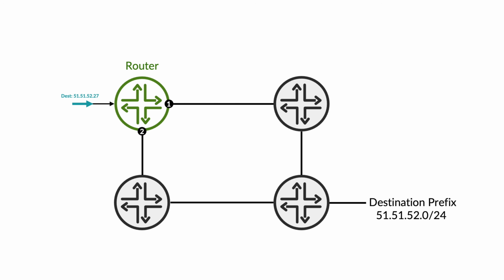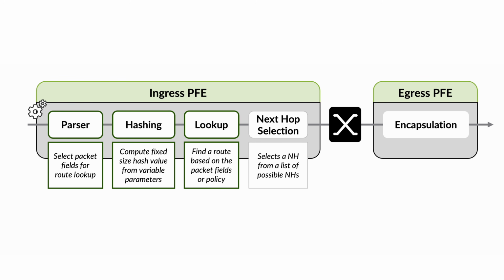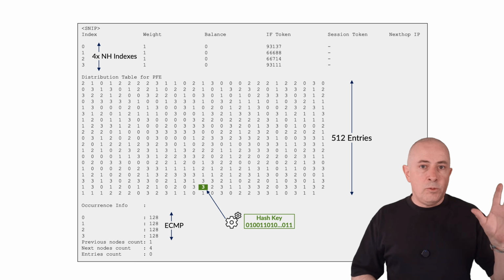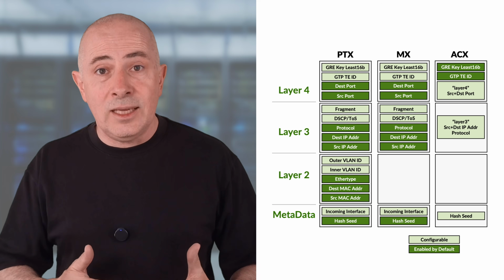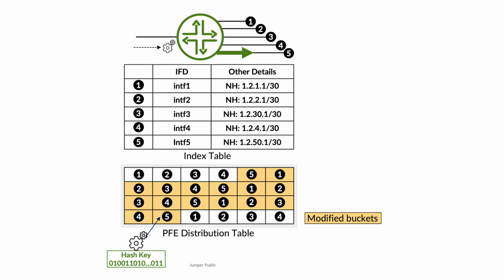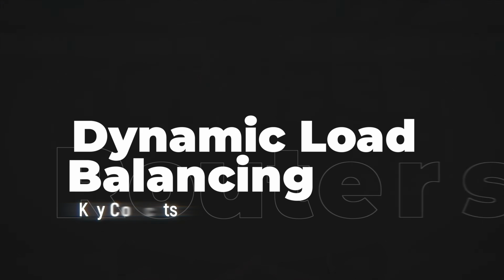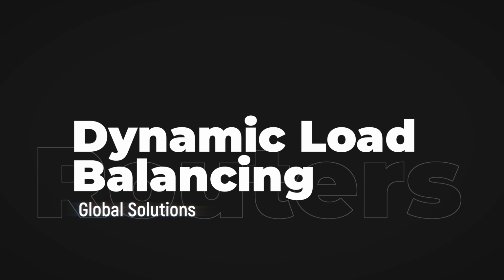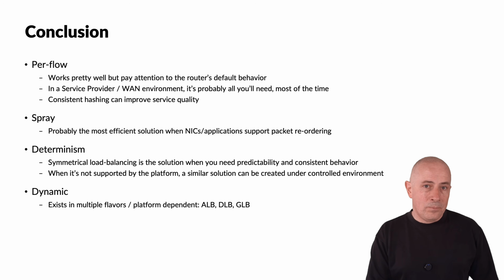All About Load Balancing in your Routers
30 minutes to present a complex as vast as the routers load balancing technologies, that's a challenge...
Today, we will talk about ECMP, static LB, dynamic load balancing (DLB), global load balancing (GLB), adaptative load balancing (ALB), consistency hashing, resilient LB, symmetrical LB, selector table; next-hop objects... A lot of concepts are covered here, illustrated on Juniper Networks products.

0:00​ • Intro
0:48 • Key concepts
3:39 • Why do you need LB?
4:13 • Categories of LB technologies
5:17 • So how does it work?
6:13 • The Parsing Phase
7:16 • The Hashing Phase
7:47 • The Next-Hop Objects
8:48 • The Lookup Phase
9:13 • The Selector Table
10:59 • LB Use-Case 1: ISP and Enterprise
11:42 • LB Use-Case 2: Anycast
12:29 • LB Use-Case 3: AI DC
12:54 • Different products, different implementations
16:06 • Static Load Balancing Challenges
17:47 • Consistency Hashing
19:25 • Symmetrical LB
21:51 • Support on Juniper Devices
22:11 • TLB and CSDS
23:21 • Dynamic Load Balancing Key Concepts
24:12 • Adaptive Load Balancing (ALB)
25:18 • DLB in DC Environments
25:52 • Broadcom DLB on QFX Devices
27:53 • Global Solutions
29:00 • Packet Spraying
30:35 • Conclusion